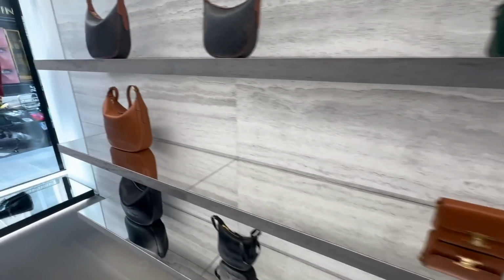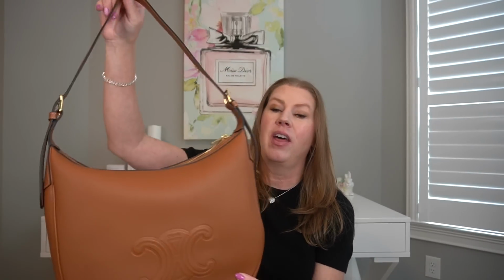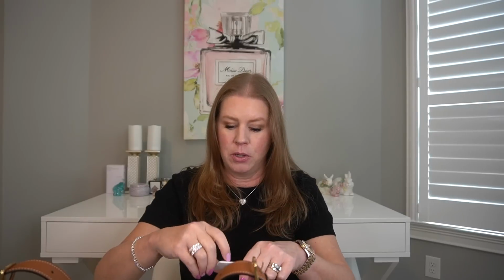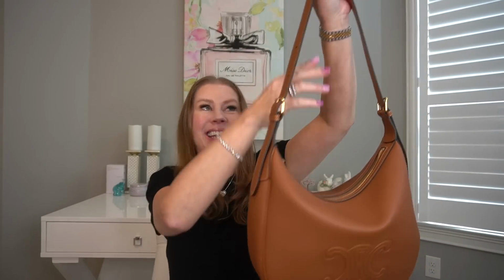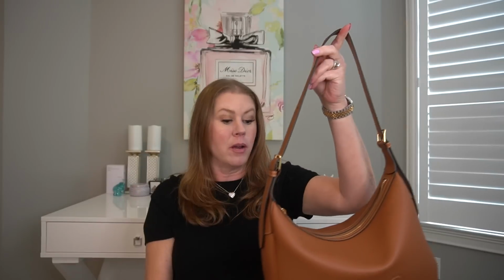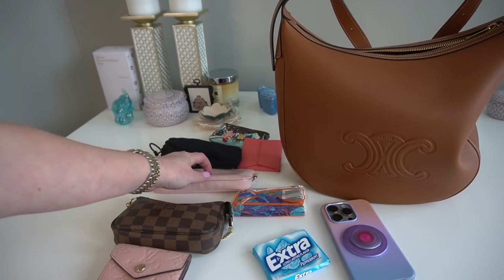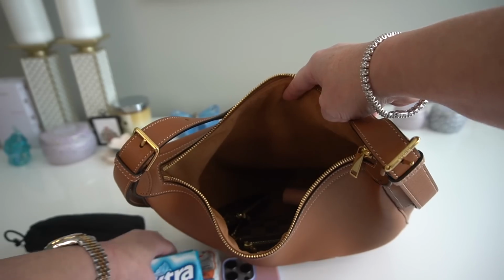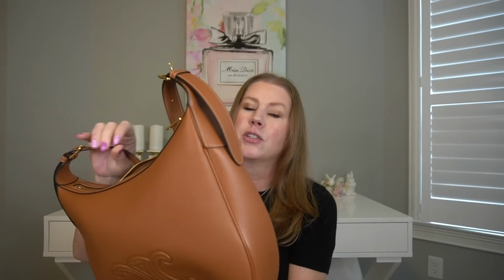PARIS UNBOXING! MY FIRST CELINE BAG! HELOISE CUIR, WITH WHAT FITS AND MOD SHOTS!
PARIS UNBOXING! MY FIRST CELINE BAG! WITH WHAT FITS AND MOD SHOTS!

⭐️ Handbag stands

🌟 Idyl save 10% with code LUXPURSELOVE10

I share my favorite travel pieces, and affordable fashion! ⭐️

⭐️This is awesome!!! Clipa bag hanger